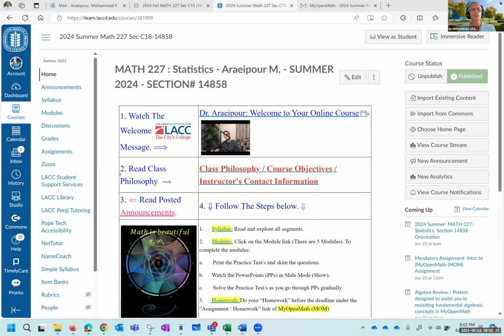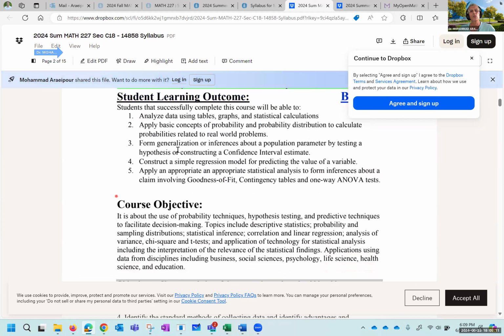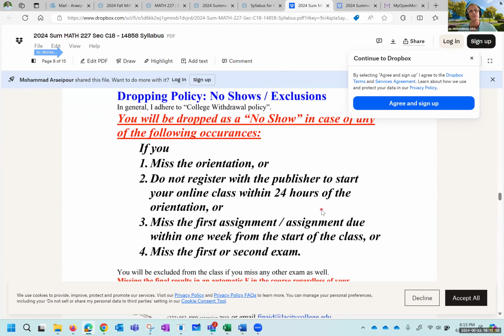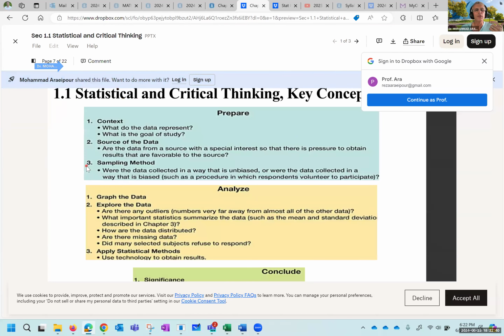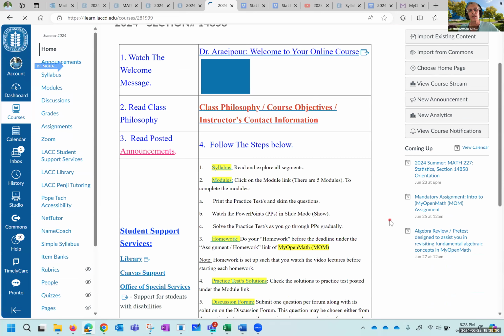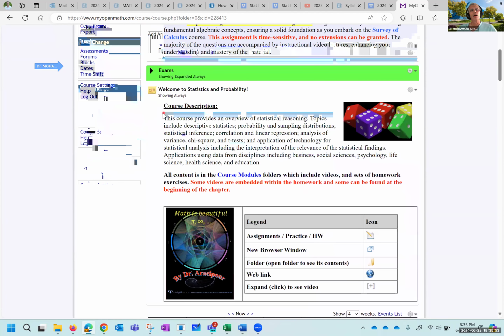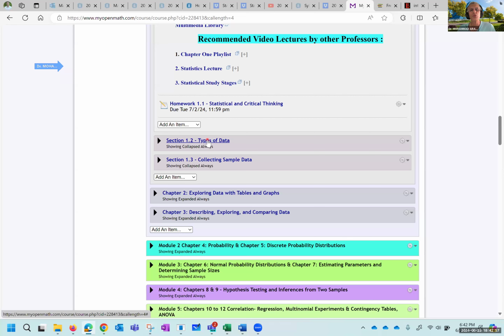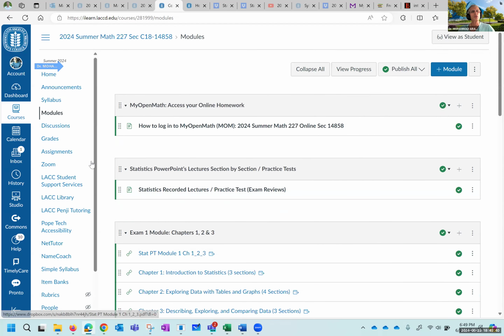2024 Summer M227 Orientation Online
2024 Summer M227 Orientation Online